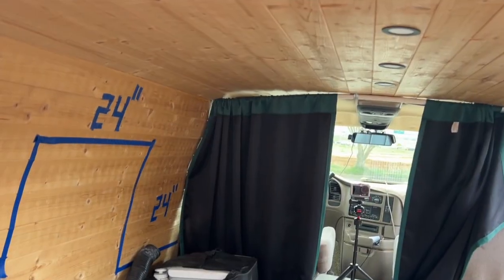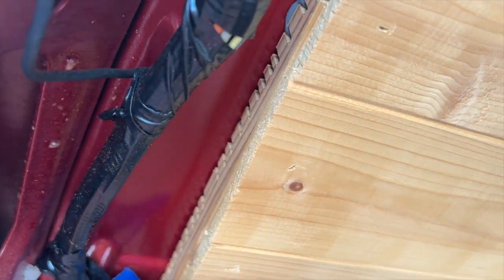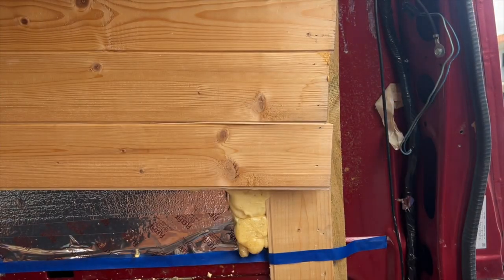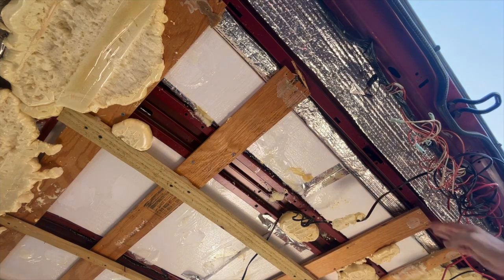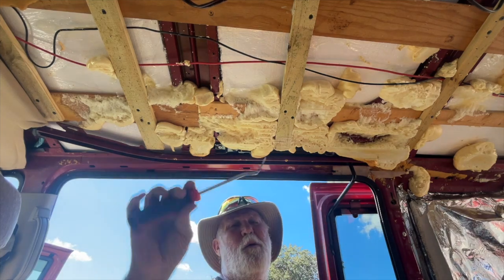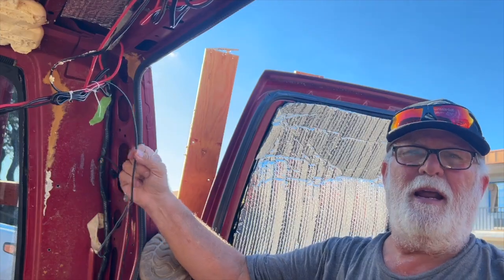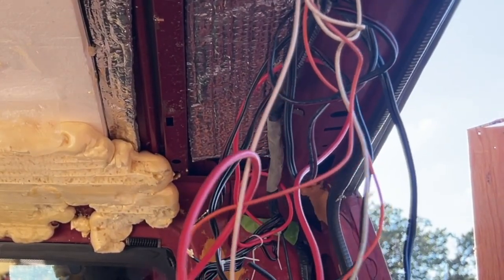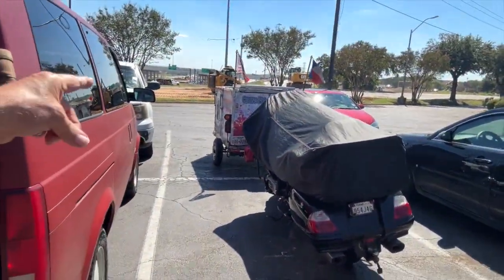Van Build Part 03 • 1998 Chevy Astro Van • Gutting Out The Back Of The Van • 09-16-2024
I'm Gutting Out The Back Of The 1998 Chevy Astro Van, getting it ready for the fiberglass topper from fiberine. Took most of the day to remove the wooden planks.
It now looks pretty bad in the back of the van, but once the topper and the window flare/Pop Outs are in stalled it will start looking better.

BSG Wraps
Mention Lone Star Rider

Twisted Technology
3819 Rufe Snow Dr #101, North Richland Hills, Texas 76180

Ace Electronics
3210 Antoine Dr Houston Texas 77092

TRAILER TIME ENTERPRISES, LLC
38335 Apollo Pkwy, Unit 4 Willoughby, OH United States 44094

Amazon Shop

My Motorcycle:
2010 Two Tone Ocean Blue & Sandstone Metallic Victory Vision
2008 Harley-Davidson Road Glide
1999 Yamaha Royal Star Venture
1982 Yamaha Virago 750
1974 Yamaha DT250 Enduro
1968 Honda 50 Mini Trail